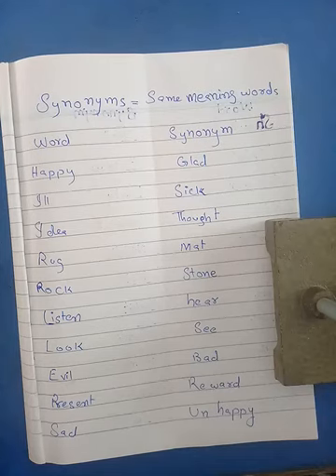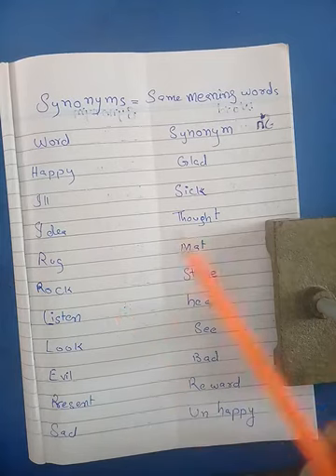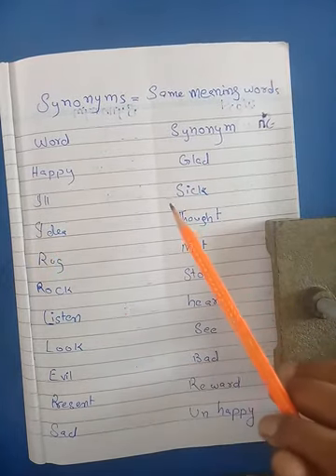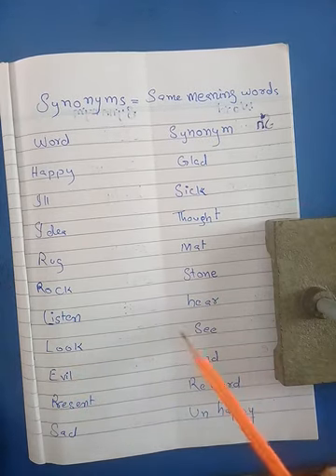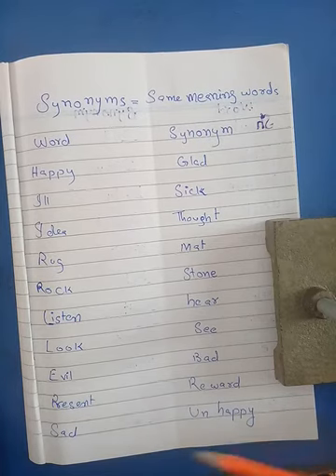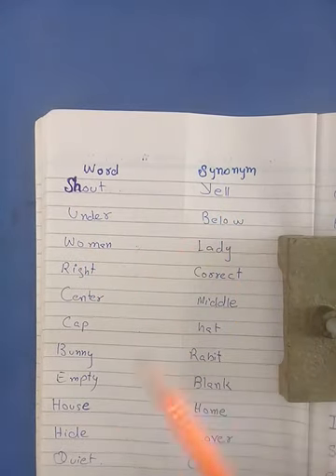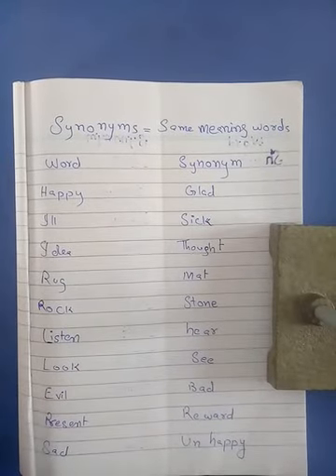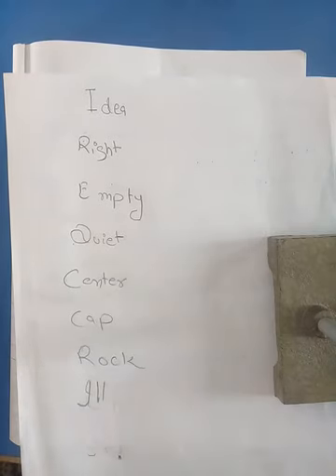Class III English Grammar Synonyms